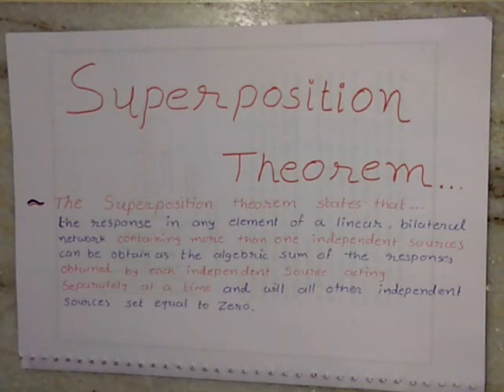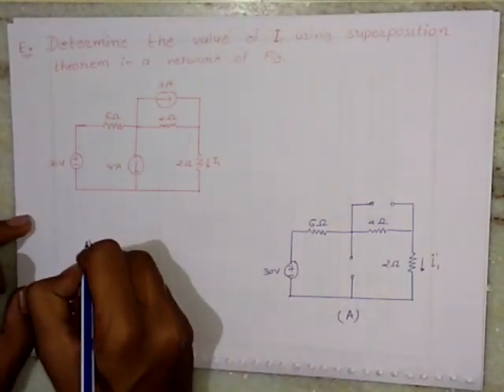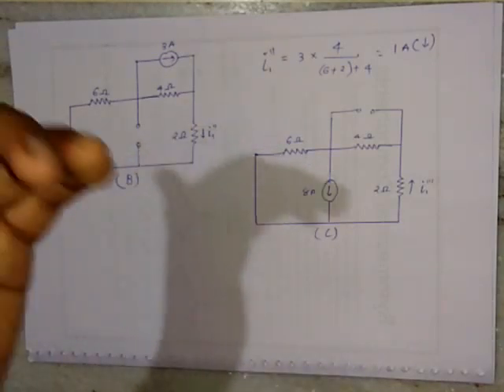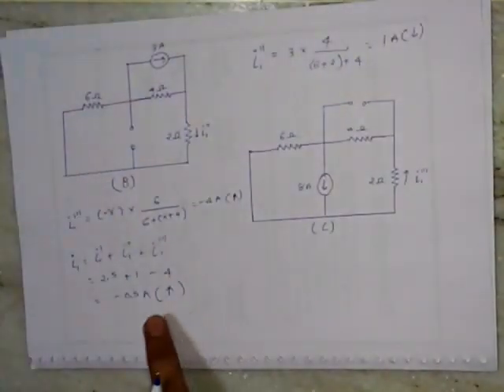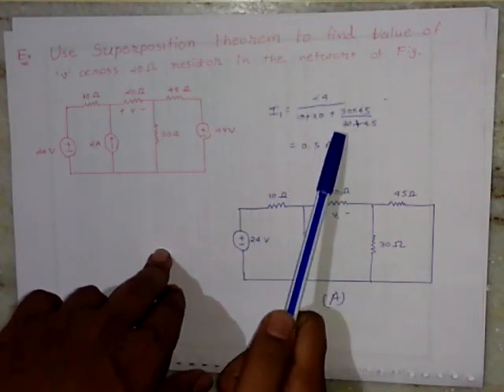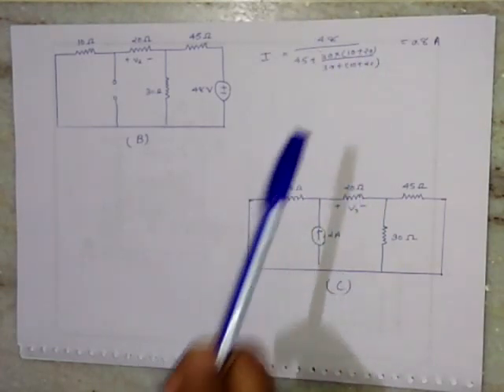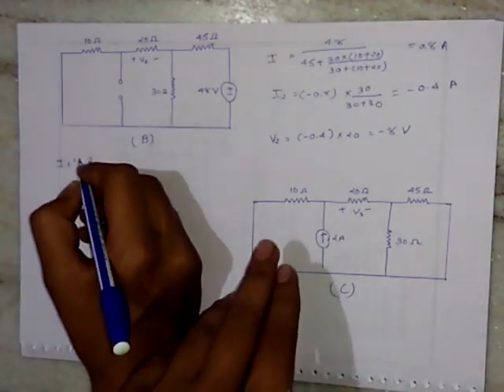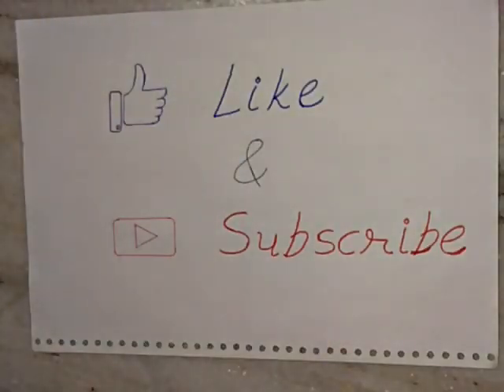Superposition Theorem with Examples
This video explain theory and examples based on Superposition Theorem.